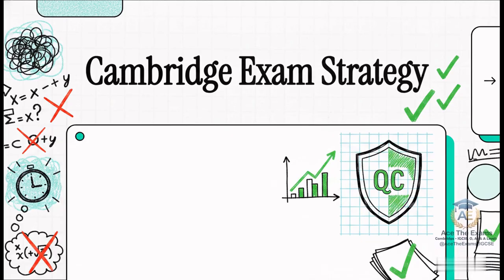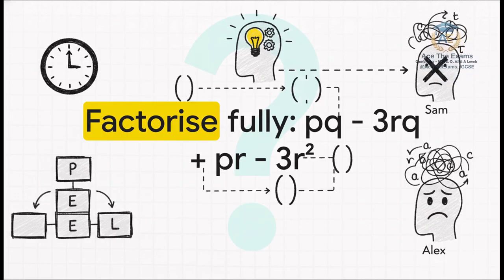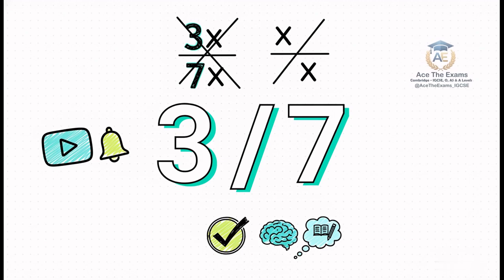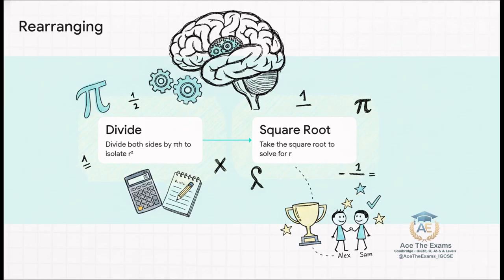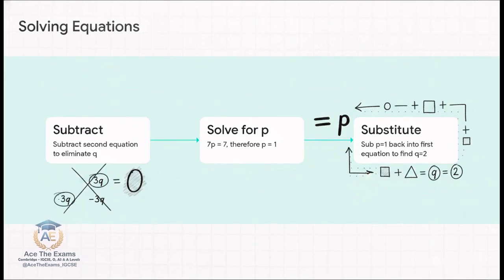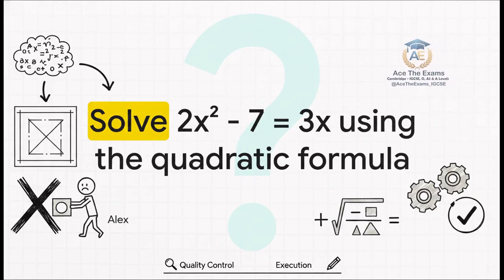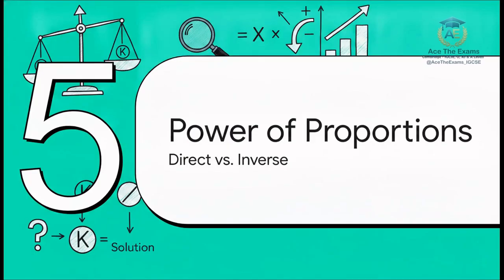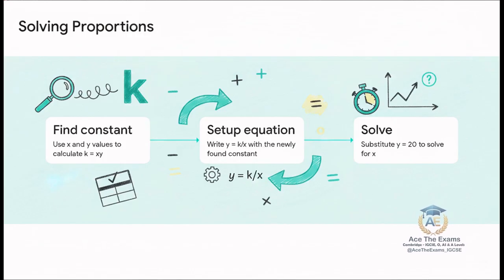Student Assessments 2 - Cambridge Igcse International Igcse Mathematics 0580 | IGC... | Ace The Exam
Student Assessments 2 - Cambridge Igcse International Igcse Mathematics 0580 for IGCSE Mathematics. This Ace The Exam lesson explains Student assessments 2 - Cambridge IGCSE International using exam-focused revision, questions, past-paper practice, mark-scheme understanding and common mistakes.

Primary search query: Student assessments 2 - Cambridge IGCSE International IGCSE Mathematics 0580
Related searches: Student assessments 2 - Cambridge IGCSE International Mathematics 0580 questions, Student assessments 2 - Cambridge IGCSE International 0580 past paper